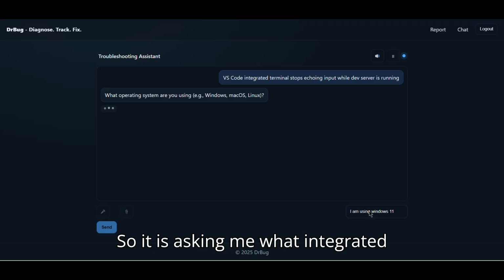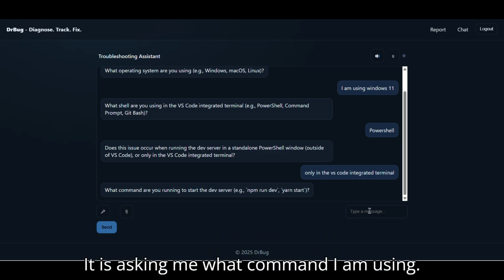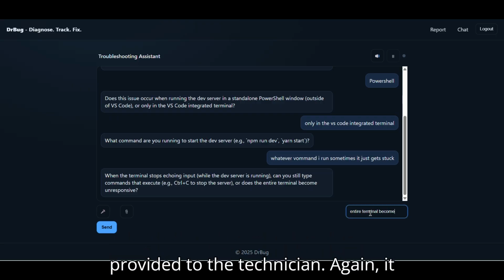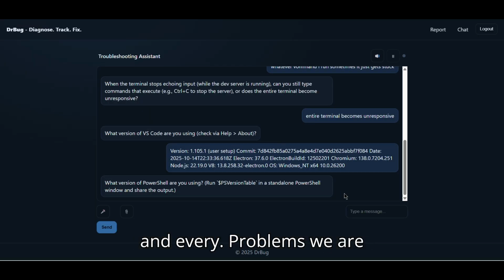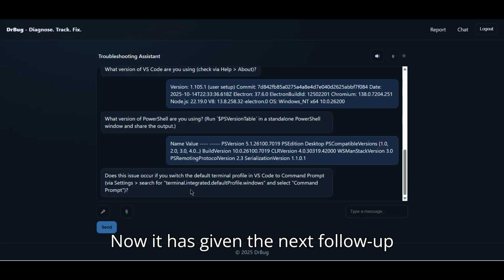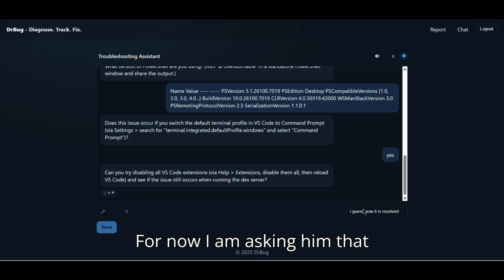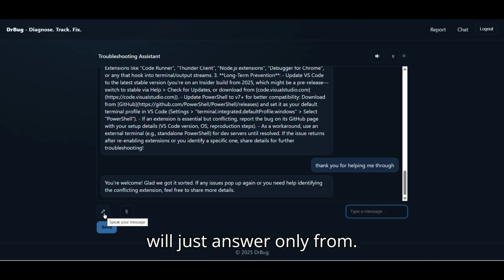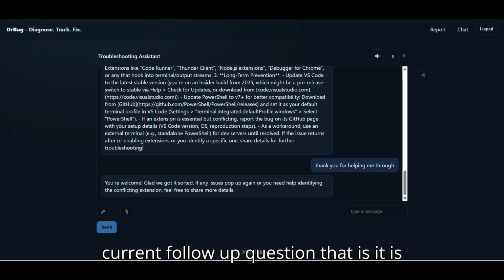Dr.Bug – Smarter Bug Tracking System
Dr.Bug is an intelligent Bug Tracking System designed to simplify how developers report, manage, and resolve software bugs. Unlike generic solutions or AI-generated responses found online, Dr.Bug provides context-aware troubleshooting and interactive AI support that understands your specific project environment. It bridges the gap between reporting and real-time problem-solving — making debugging faster, smarter, and more efficient.